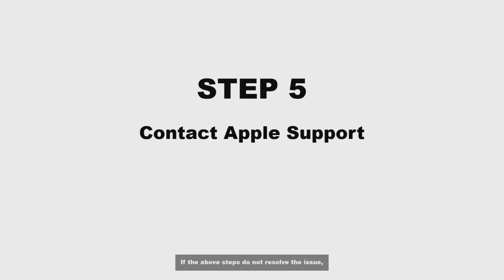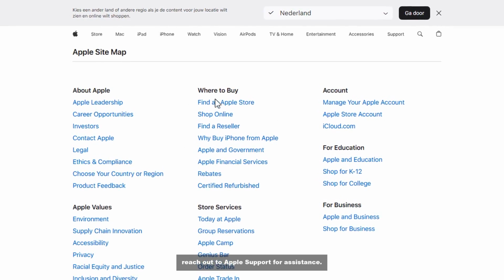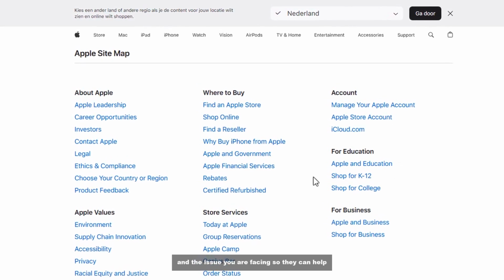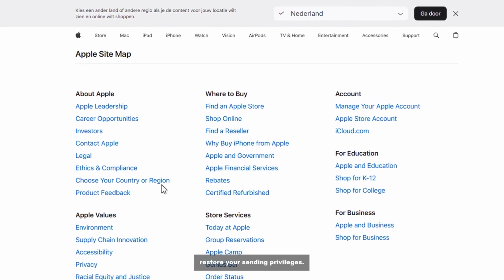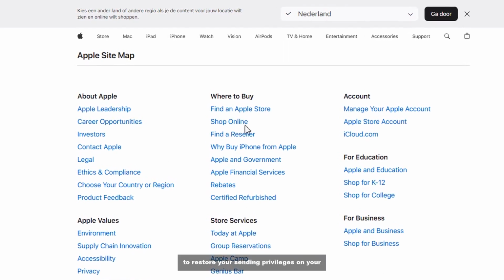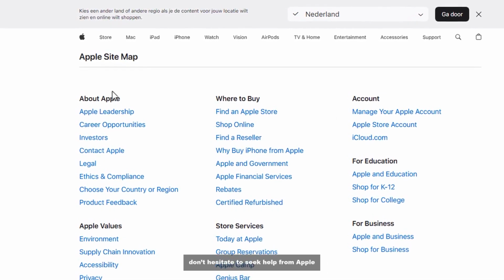How To Restore Sending Privileges On Apple ID 2026 (UPDATED GUIDE)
In this video, we will show you how to restore sending privileges on Apple ID 2026 (UPDATED GUIDE). If you're facing issues with sending messages or emails, this guide will help you troubleshoot and fix the problem quickly.